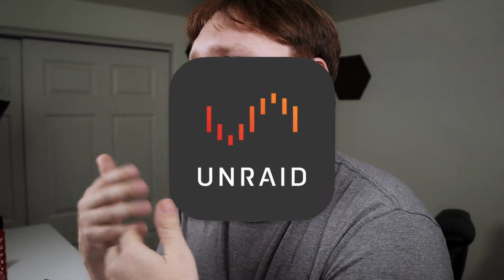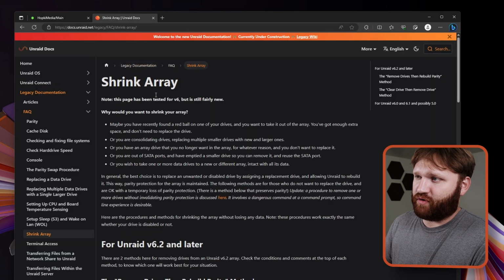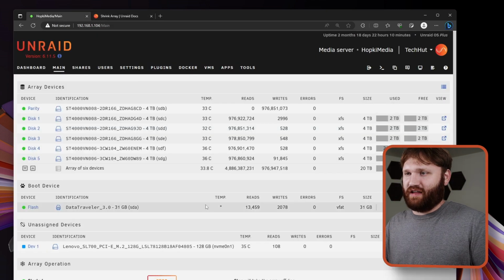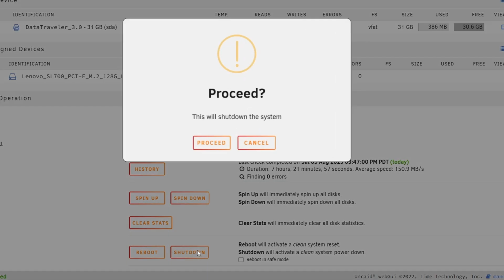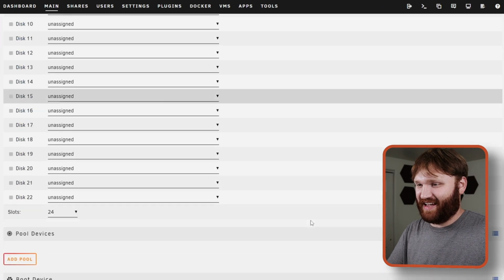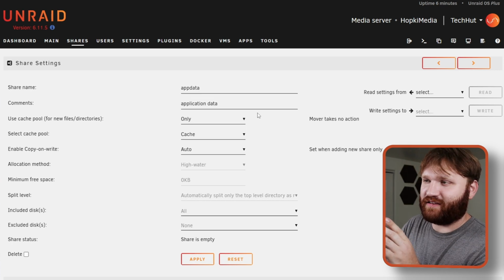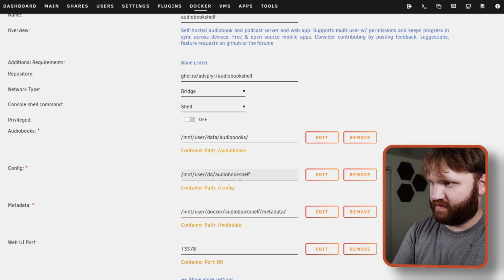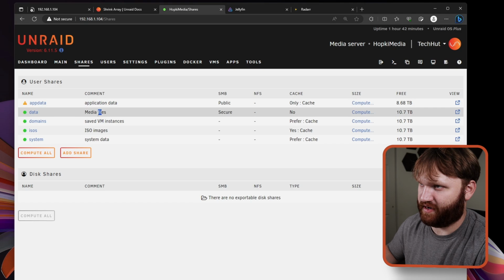UNRAID - How to Shrink an Array and Create a Cache Pool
In my last UNRAID video I made some clear mistakes. It's about time we fix them. This will include shrinking my array so I can remove a drive. Upgrading the disk and then creating a new cache pool.

MOVESPEED SSD

1. Backup all the data in the share/drive I was removing. You technically could change the disks the share uses and then use the mover, but I only had a few gigs worth of docker config files. Stopped all docker containers and turned off auto-start.
2. Followed the 'The "Remove Drives Then Rebuild Parity" Method'
3. Upgraded NVME and setup as a single Cache Pool.
4. Made my appdata share only use the new Cache pool and uploaded my previously backed up docker configuration files.
5. Manually edited each docker container with the default appdata directory for configurations.

00:00 - Introduction
01:39 - Shrink Array
04:20 - Upgrading SSD
06:00 - Cache Pool
07:34 - Appdata Cache
09:05 - Fixing Docker Configs
11:03 - Thank you!